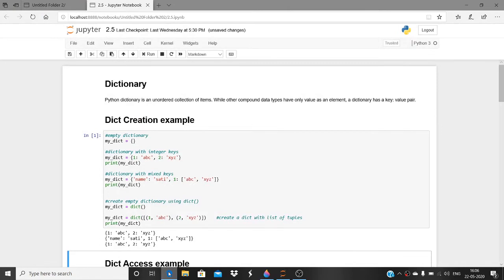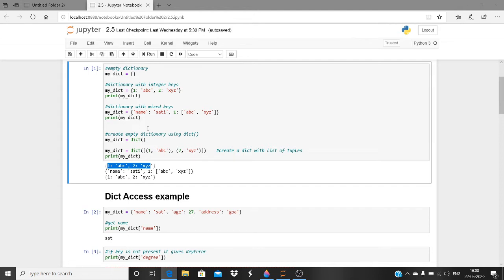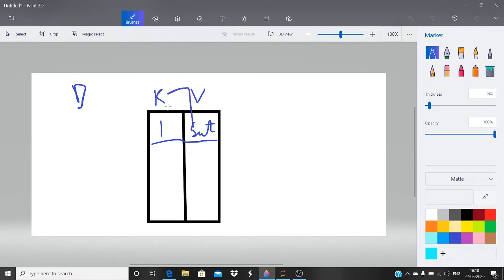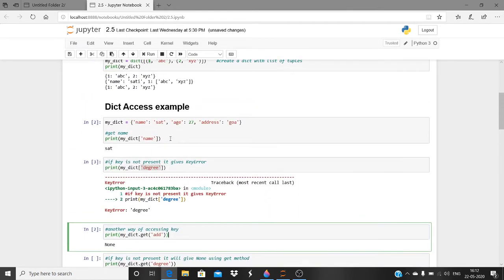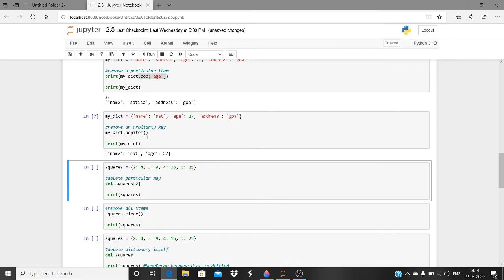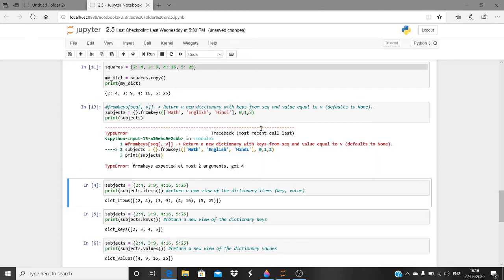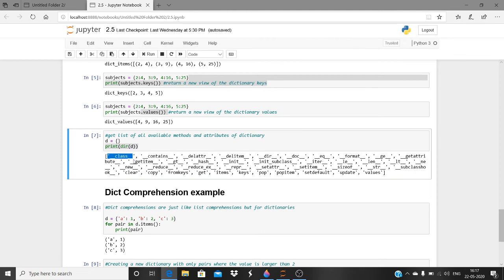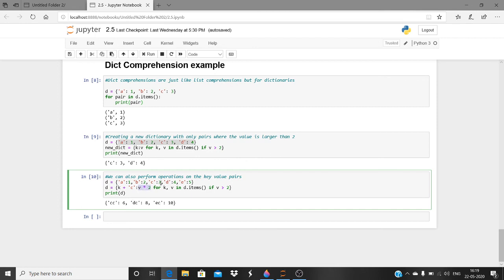Dictionary |Python | Data Science and ML